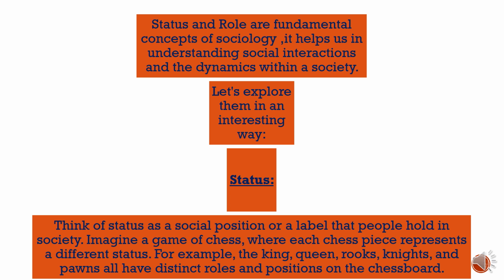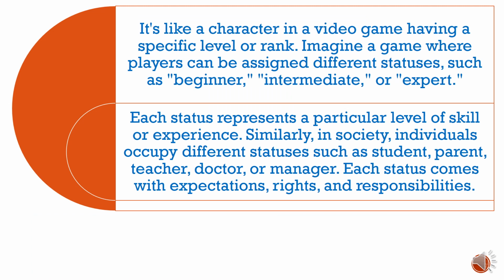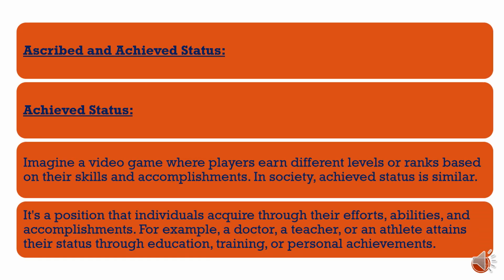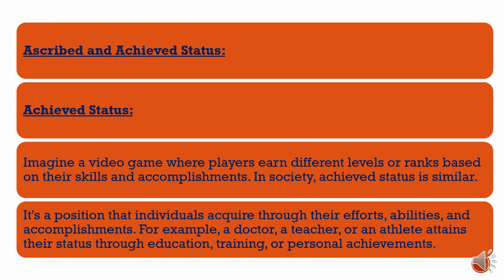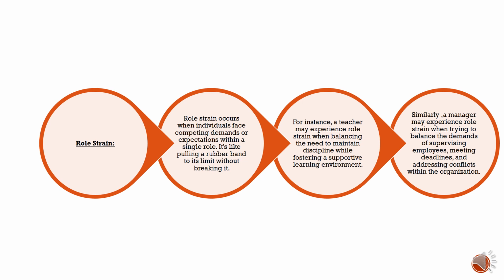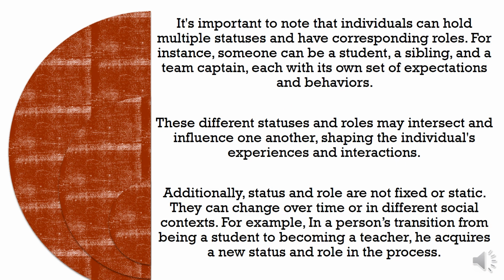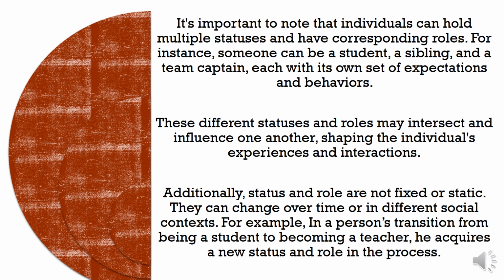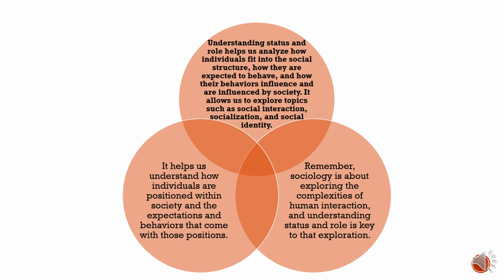Status and Role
Status Vs Role